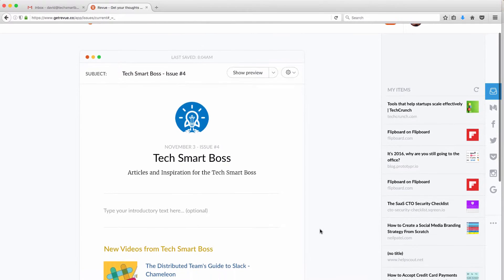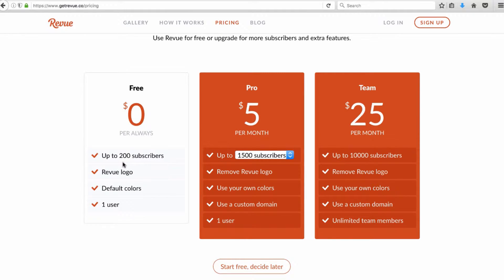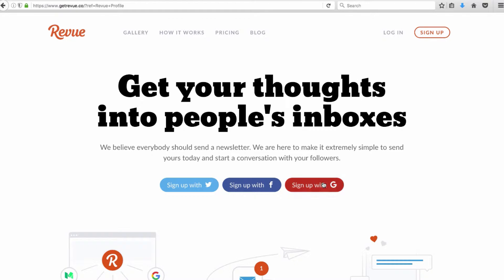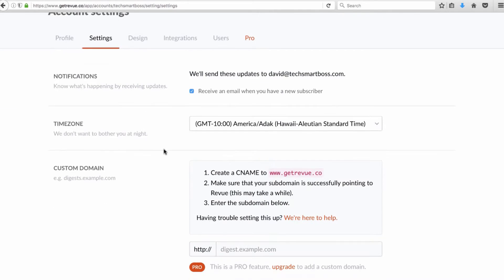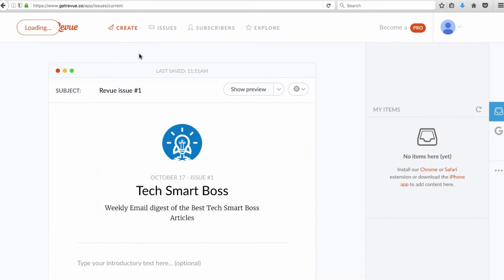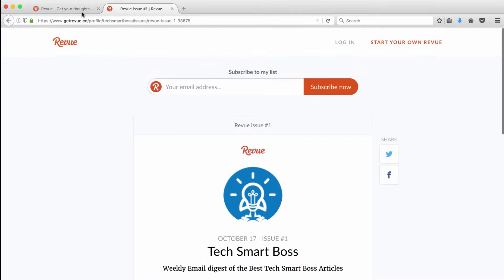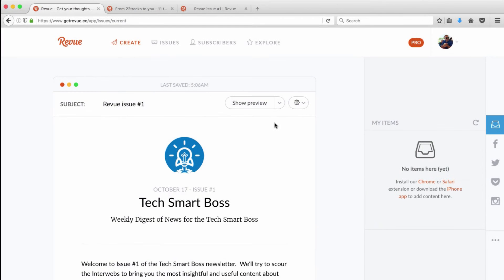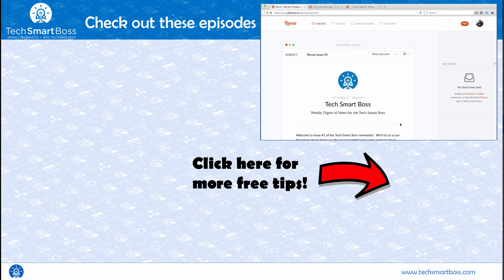Walkthrough of Revue for Setting up a Super Simple Email Newsletter for your Business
In this video we provide a review of Revue and show how easy it is to create a nicely designed email newsletter for your company.  We'll walk through the price options,  the free and pro features, and more.

Lot's of interesting stuff, so let's get started!!